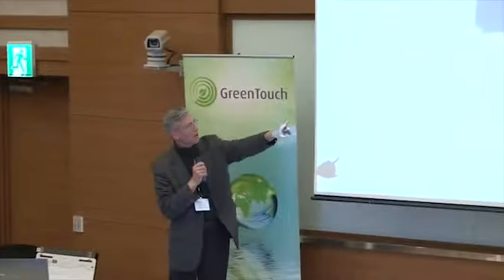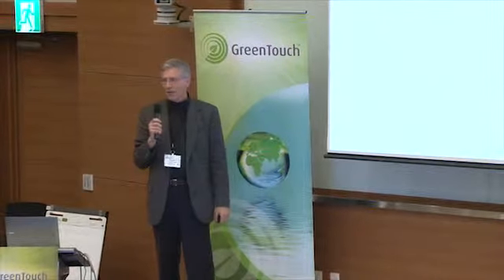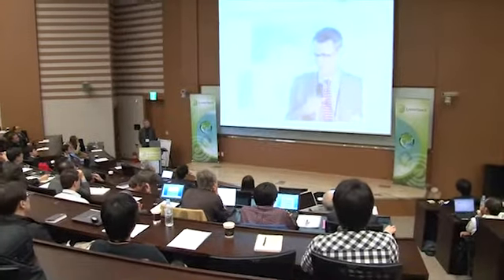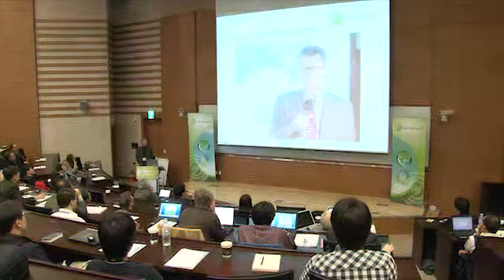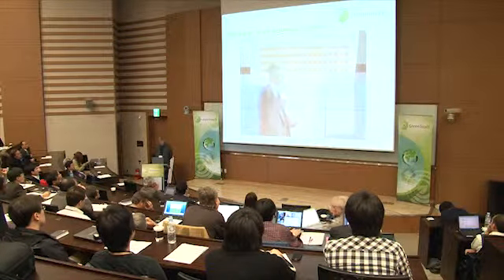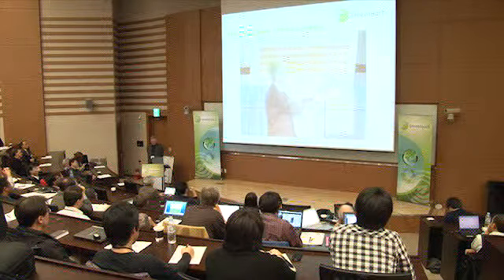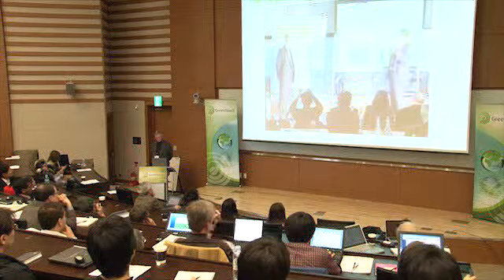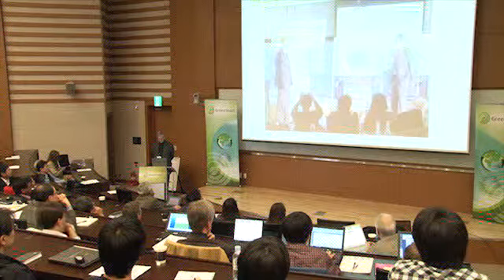05_Gregory(00h00m00s-00h13m28s).wmv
Gregory Wright, Alcatel-Lucent  - Part 1 of 2

The GreenTouch Consortium held a Member Meeting and public Open Forum on April 6-8, 2011, at Seoul National University in Korea. More than 140 people attended the Open Forum, during which several leaders in the ICT space presented on topics of interest to the GreenTouch community as well as a presentation on the GreenTouch Large-Scale Antenna System, a proof of concept technology with the potential to achieve tremendous energy savings through the novel application of wireless transmission techniques.